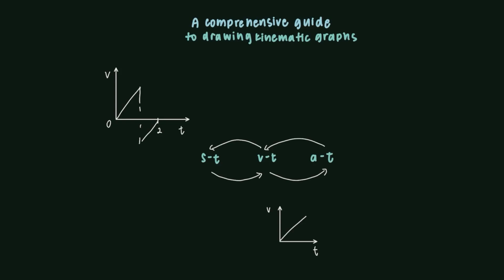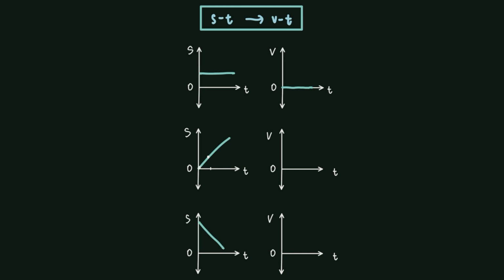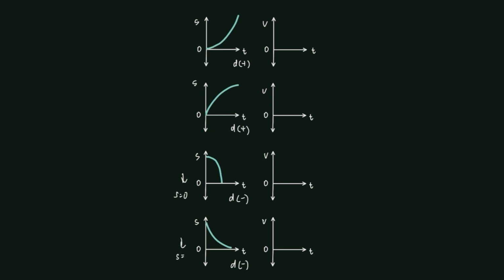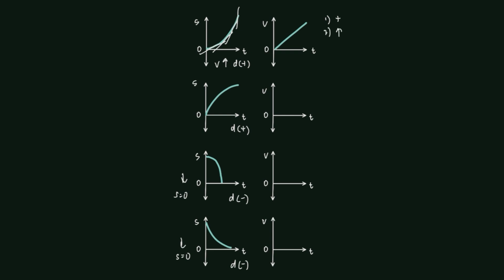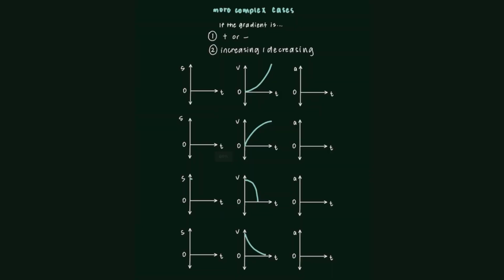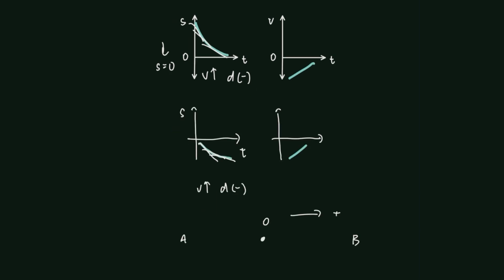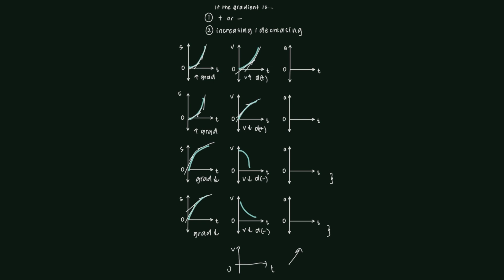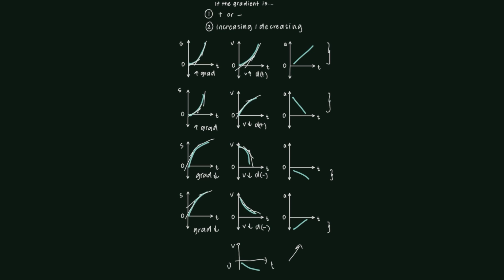Drawing kinematics/motion graphs (converting s-t to v-t to a-t graphs and vice versa) - without calc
1:00 basic s-t to v-t
2:10 Exponential s-t to v-t
5:28 Exponential v-t to s-t
6:13 What if it is under the x-axis?
7:03 Basic v-t to a-t
7:26 Exponential v-t to a-t